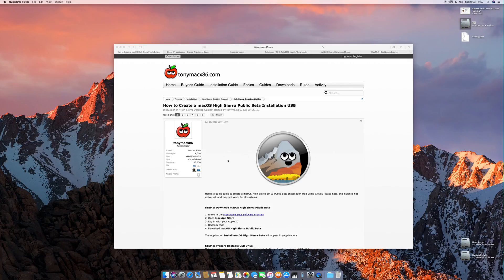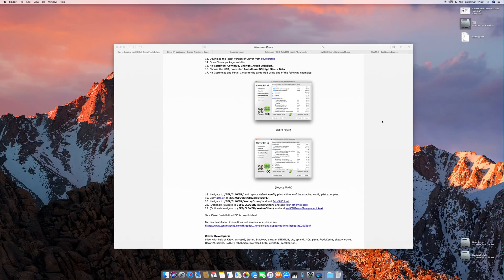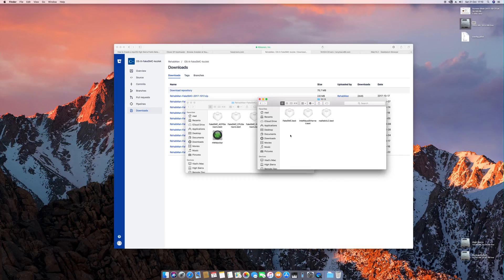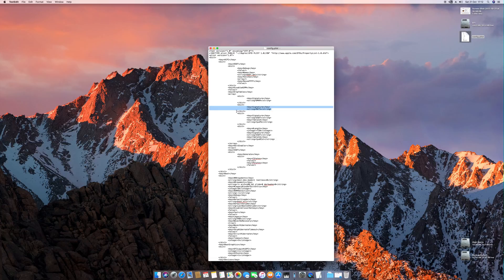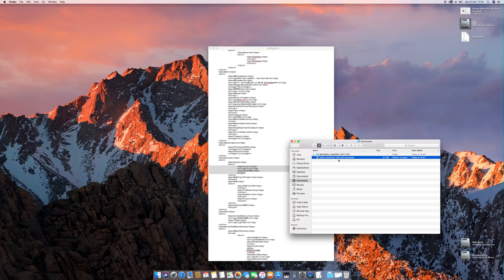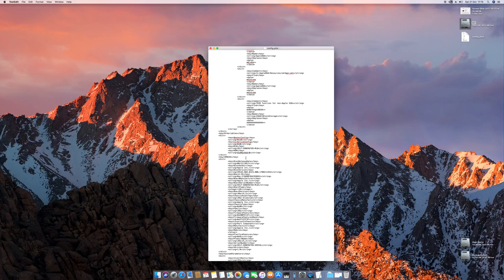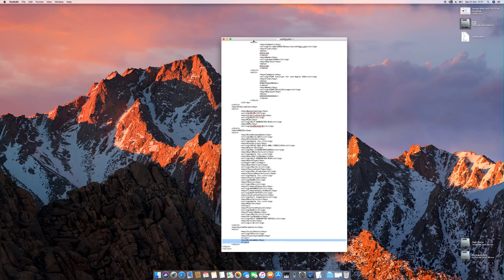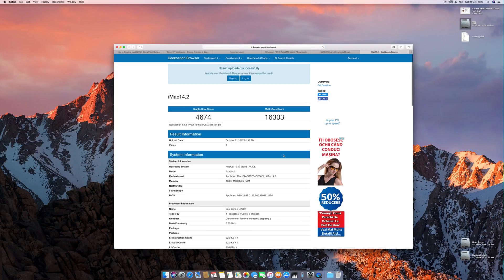High Sierra Hackintosh Update - nVidia GTX 1060 + I7 4770K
Hello,

Here is quick update of the changes that are needed in order to get High Sierra running on my hardware (z87 + GTX1060).